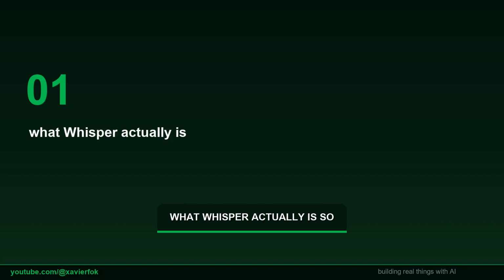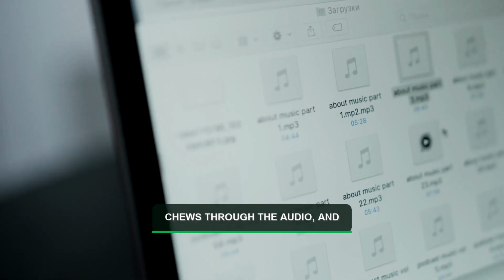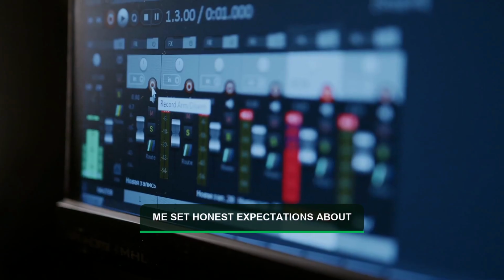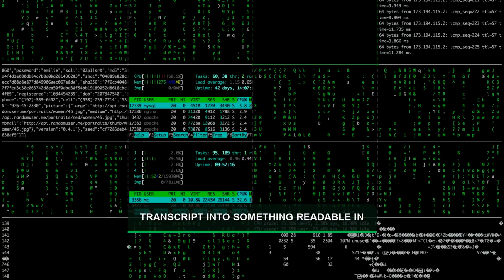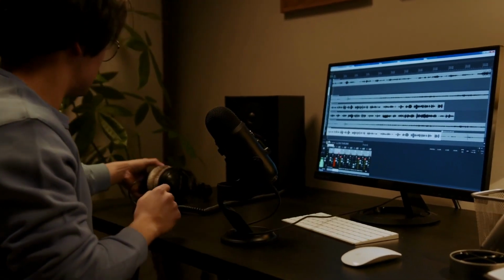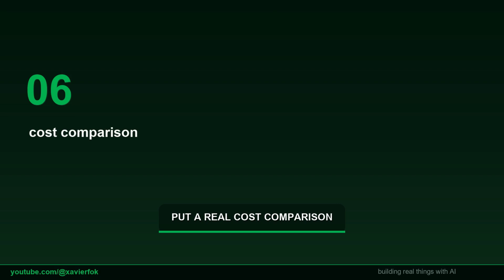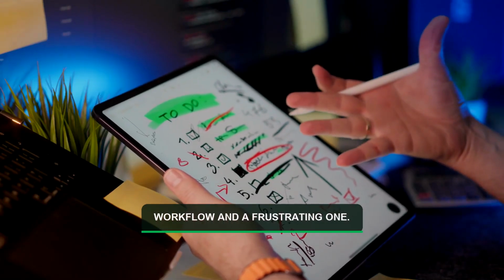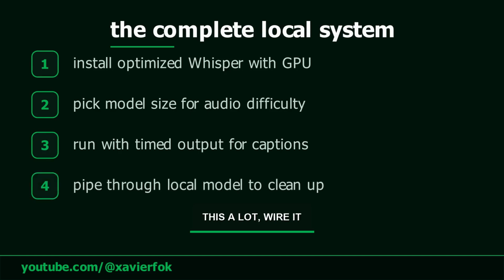Transcribe Audio Locally With Whisper: The Full Free Workflow